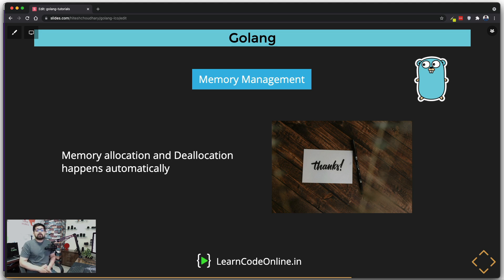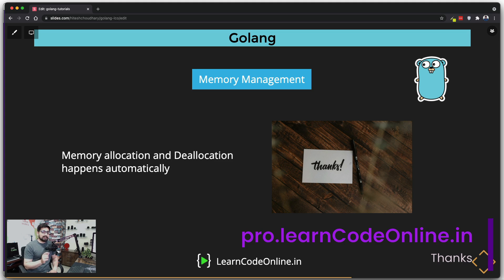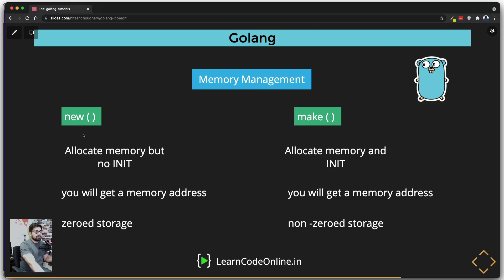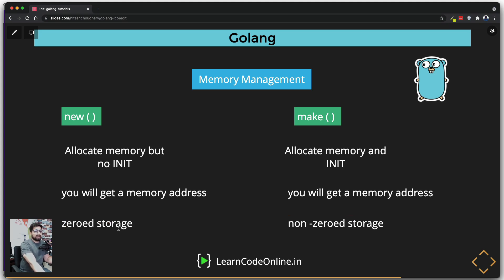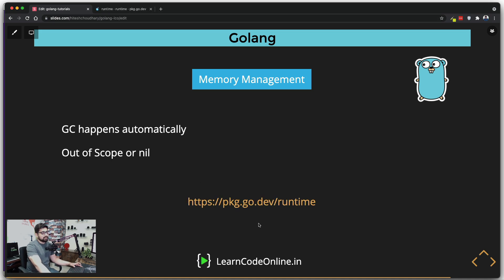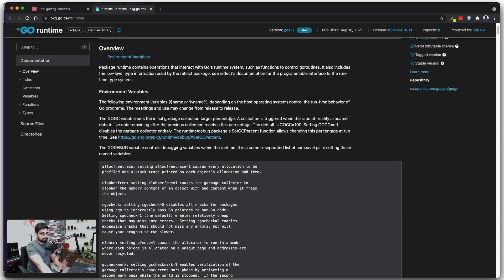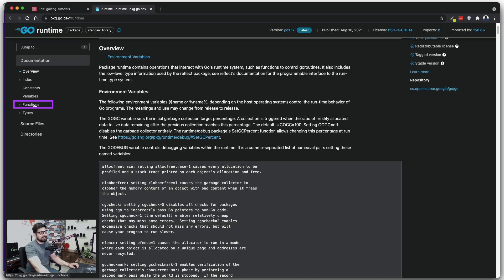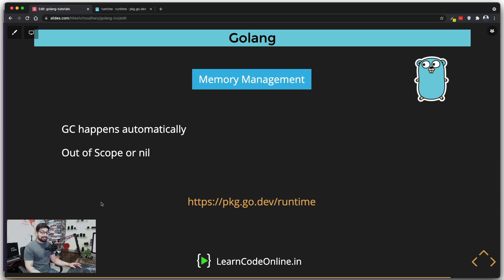Memory management in golang